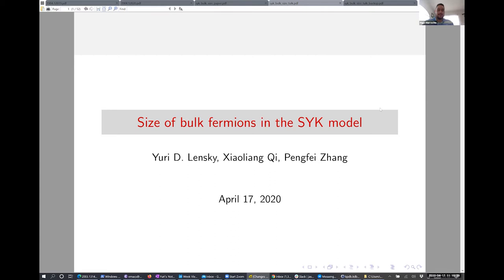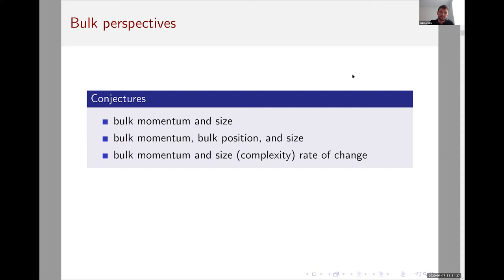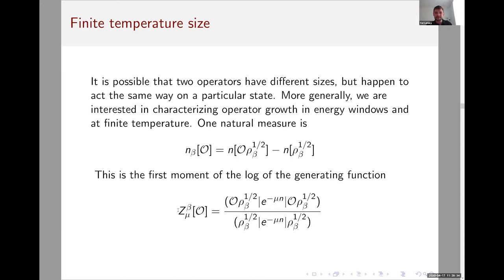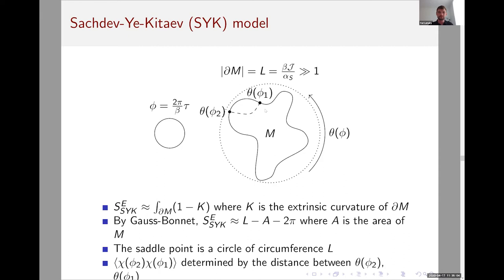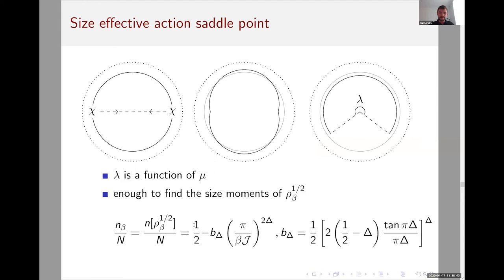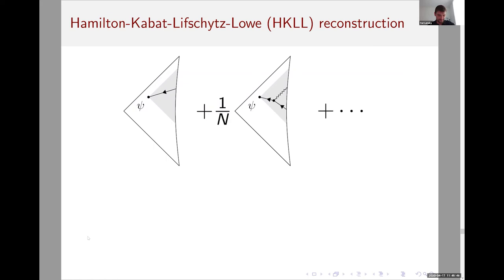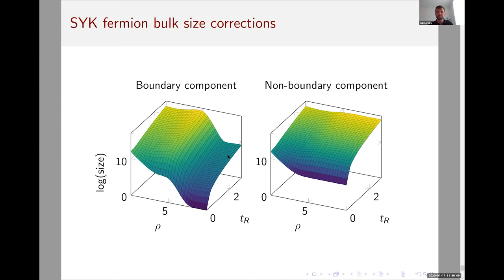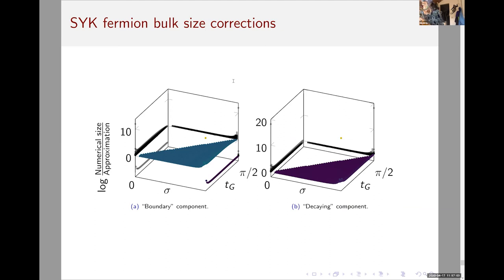Yuri Lensky: Size of Bulk Fermions in the SYK Model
Presented at the GeoFlow April 2020 Virtual Meeting.